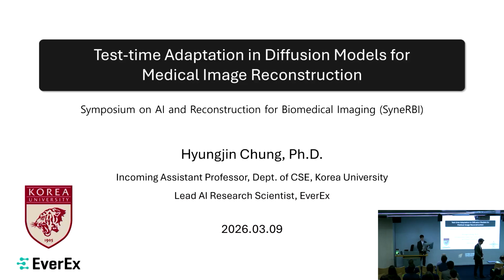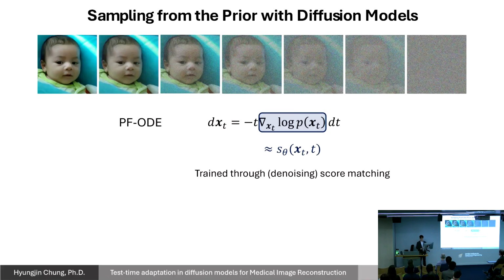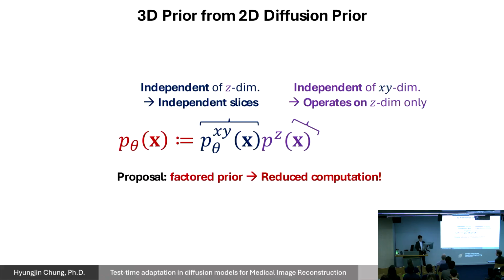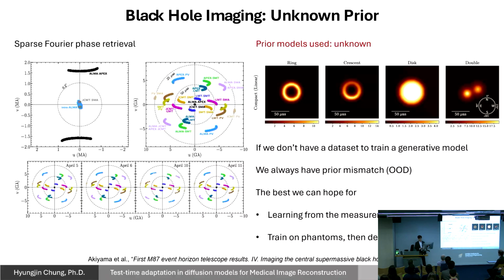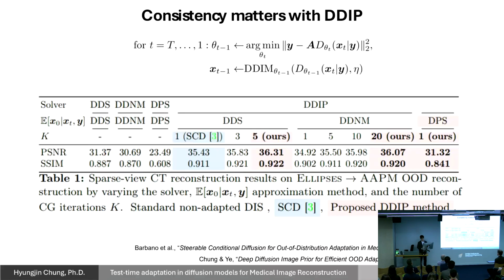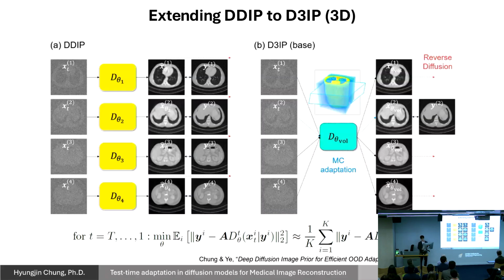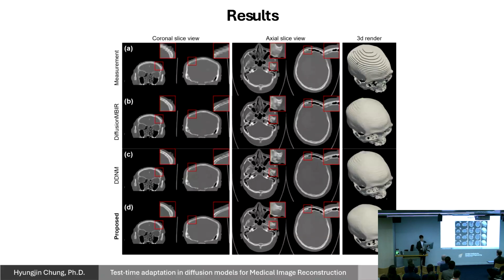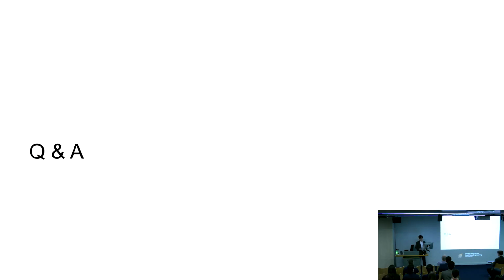Test-time Adaptation in Diffusion Models for​ Medical Image Reconstruction, Hyungjin Chung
Session 1B